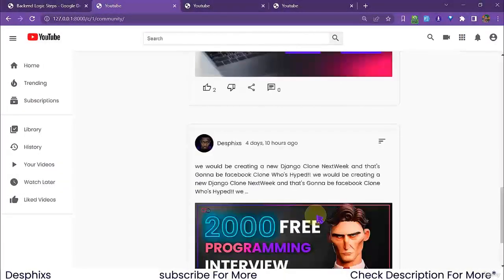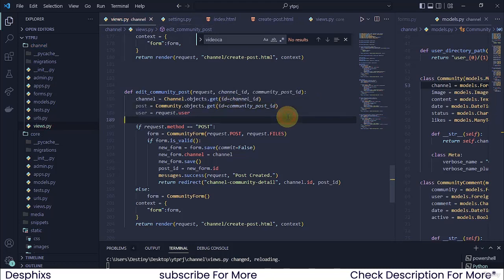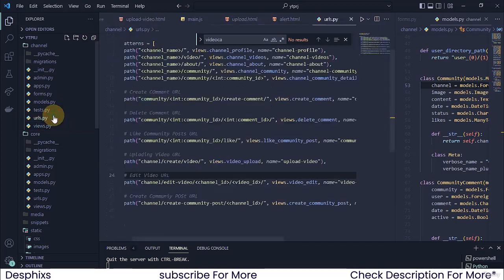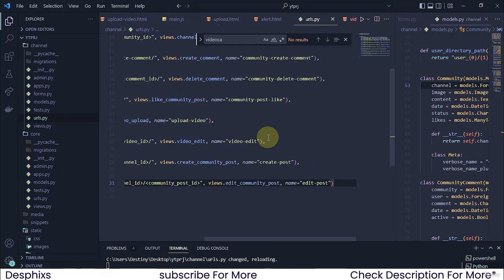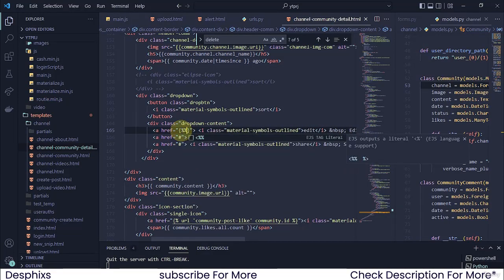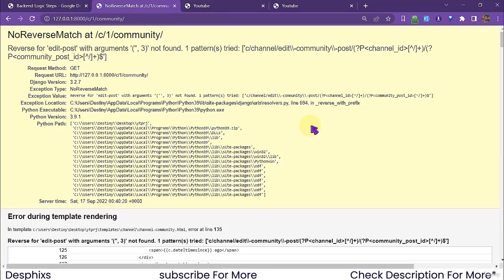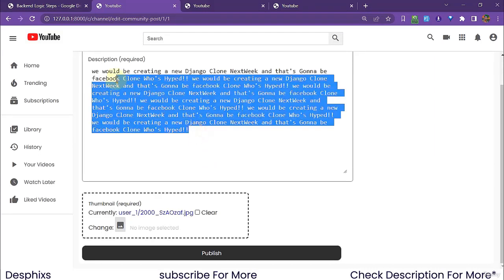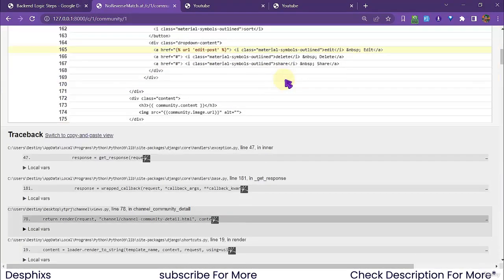SW BAND 53 Editing Community Posts from Frontend Using Django